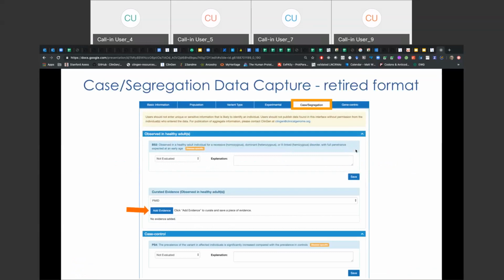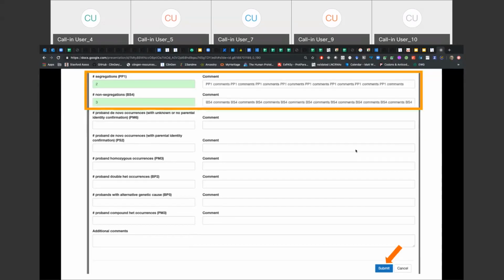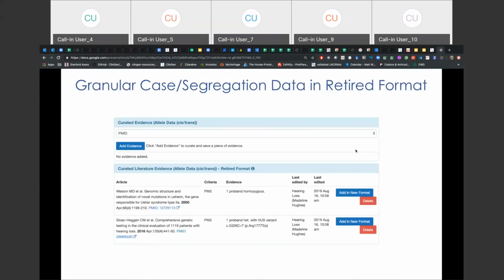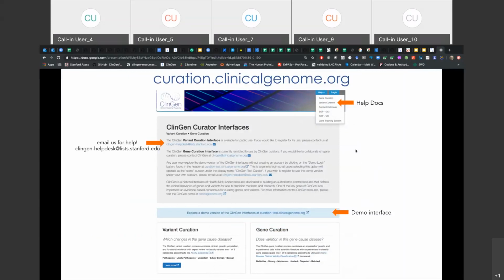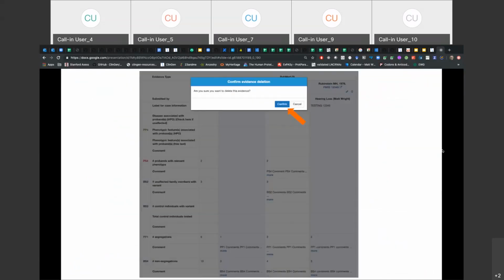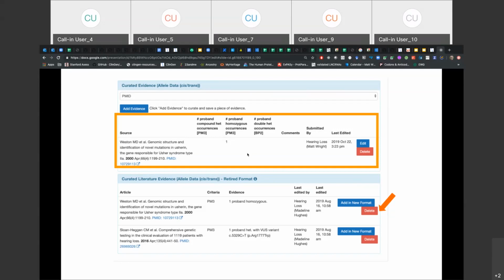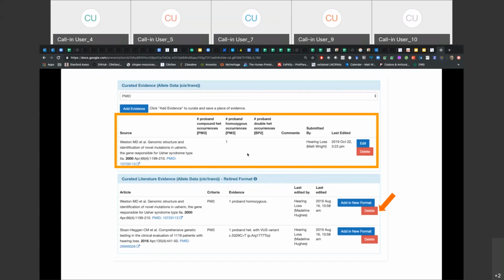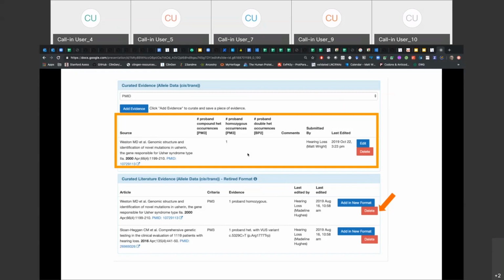Variant Curation Interface updates (R28)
Description: This video descibes some of the updates in the R28 release of the VCI, including the migration of case/segregation information to a new format.
Presenters: Matt Wright, PhD, and Christine Preston, PhD, from the ClinGen Stanford Informatics team.
Recorded on: October 24, 2019, for the ClinGen Biocurator Working Group